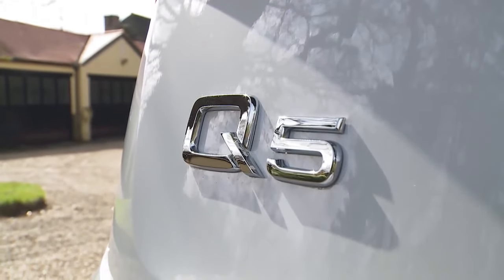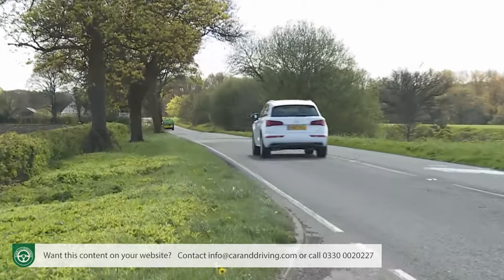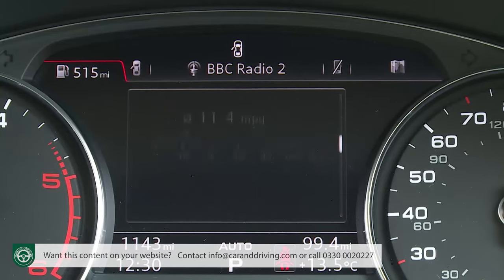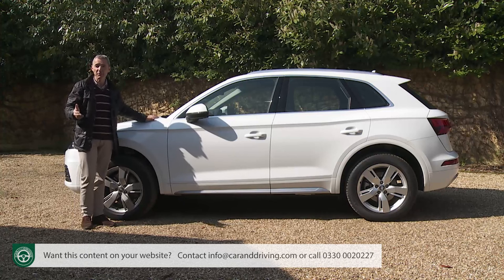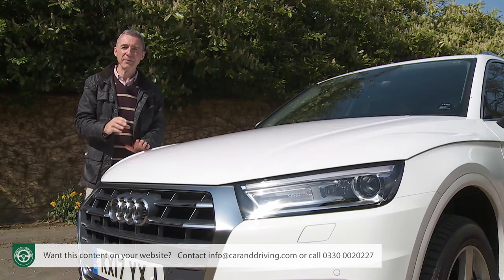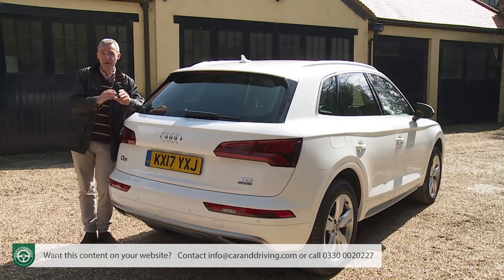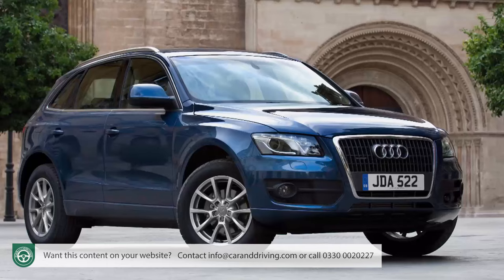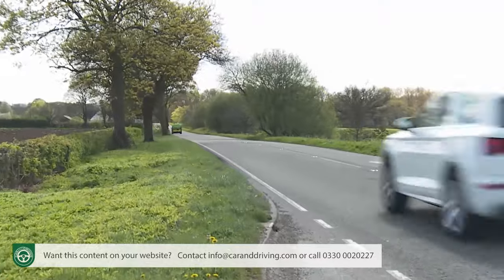what you MUST know about the Audi Q5 2016-2020...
overview 00:00
background 0:00:37
driving experience 0:03:10
design and build 0:12:44
market and model range 0:23:22
cost of ownership 0:48:21
summary 0:58:30

Jonathan Crouch writes an in-depth review. If you want Audi Q5 2017to watch more reviews on vehicles like this Audi Q5 2017, make sure to SUBSCRIBE to our channel and comment what YOU want us to review next.

Audi's understated Q5 continued its subtle conquest of the premium mid-sized SUV sector in this second generation 'Type 80A' form. This MK2 model is lighter and more likeable than its predecessor, with a more sensible quattro system, loads of advanced technology and a beautifully practical interior crafted in Audi's own inimitable style. In short, if you can afford it, you'd like one.

History
For some time, Audi has effectively owned the premium part of the mid-sized SUV segment with their Q5 model. At launch in 2016 though, this second generation version faced a much tougher task in maintaining that sales superiority, though was well prepared for the challenge.

Just as its predecessor was. That model, originally introduced back in 2008, established a benchmark for cars of this kind and eventually found over 1.6 million global customers, with sales continuing to grow throughout its eight year production run, especially in markets like China, who now buy more Q5s than the whole of Europe and the US combined. To keep pace with this kind of demand, Audi had to do more than just re-design this model second time around: it also had to create an entirely new production plant to build it - in San Jose Chiapa, Mexico.

The lower production costs of this facility were an important factor in enabling Audi to keep this car competitive in a market sector now demanding Luxury segment technology at Executive segment prices. In facing a growing sector of premium competitors, Audi sent this Q5 to the fitness studio and it returned leaner, tauter and more athletic, having shed over 90kgs in comparison with its predecessor, despite the fact that this MK2 model is slightly bigger. Even more significantly, this car got a completely new on-demand 'quattro with ultra technology' 4WD system that was quite a bit more efficient than the old permanently- activated set-up. And this design was based around the much more sophisticated 'MLB Evo' platform that by 2016, had already done wonders for Audi's larger Q7 SUV.

Add to that a classier cabin, stronger safety standards and hi-tech media connectivity and it was clear from the moment this model was launched that there was plenty of plenty of potential here. This MK2 Q5 sold in its original form until mid-2020 when it was facelifted; it's the original 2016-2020 models we look at here.